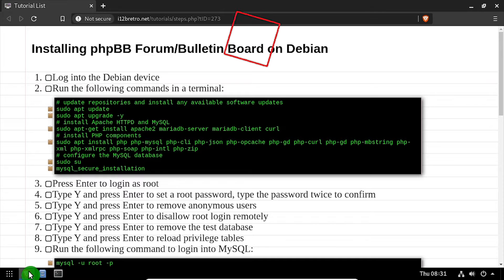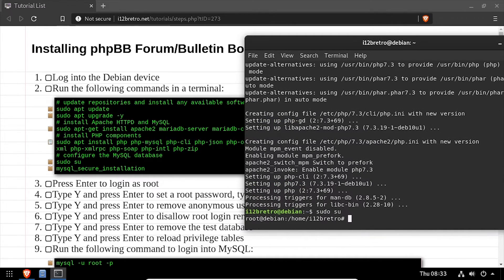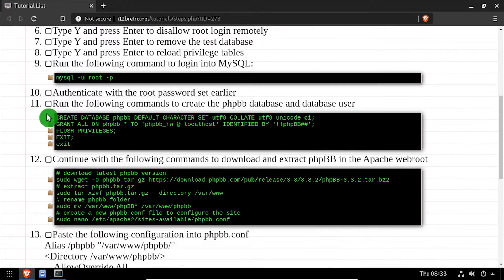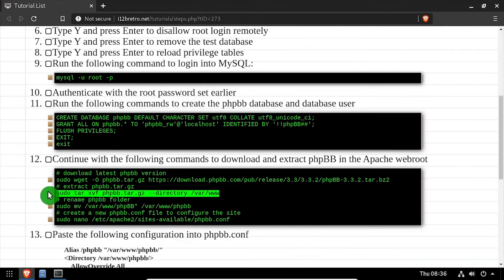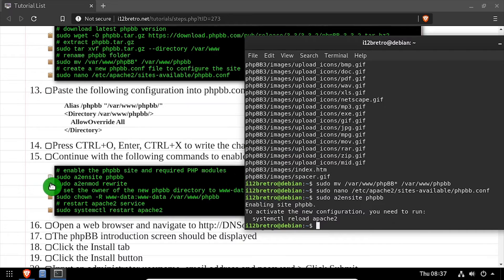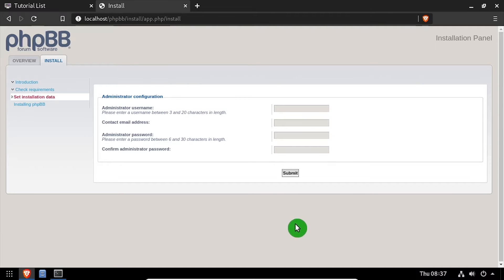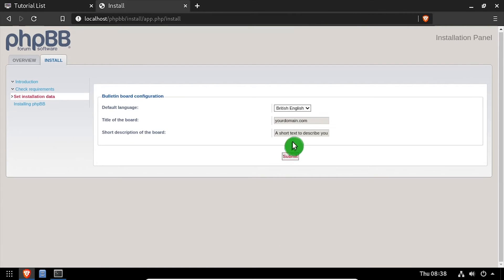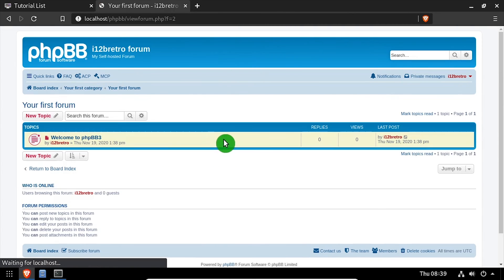Installing phpBB Forum/Bulletin Board on Debian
01. Log into the Debian device
   02. Run the following commands in a terminal:
         # update repositories and install any available software updates
         sudo apt-get install apache2 mariadb-server mariadb-client curl
         sudo apt install php php-mysql php-cli php-json php-opcache php-gd php-curl php-gd php-mbstring php-xml php-xmlrpc php-soap php-intl php-zip
         sudo su
         mysql_secure_installation
   03. Press Enter to login as root
   04. Type Y and press Enter to set a root password, type the password twice to confirm
   05. Type Y and press Enter to remove anonymous users
   06. Type Y and press Enter to disallow root login remotely
   07. Type Y and press Enter to remove the test database
   08. Type Y and press Enter to reload privilege tables
   09. Run the following command to login into MySQL:
   10. Authenticate with the root password set earlier
   11. Run the following commands to create the phpbb database and database user
         CREATE DATABASE phpbb DEFAULT CHARACTER SET utf8 COLLATE utf8_unicode_ci;
         GRANT ALL ON phpbb.* TO 'phpbb_rw'@'localhost' IDENTIFIED BY '!!phpBB##';
         FLUSH PRIVILEGES;
         EXIT;
         exit
   12. Continue with the following commands to download and extract phpBB in the Apache webroot
         # extract phpbb.tar.gz
         sudo tar xvf phpbb.tar.gz --directory /var/www
         # rename phpbb folder
         sudo mv /var/www/phpBB* /var/www/phpbb
         # create a new phpbb.conf file to configure the site
         sudo nano /etc/apache2/sites-available/phpbb.conf
   13. Paste the following configuration into phpbb.conf
         Alias /phpbb "/var/www/phpbb/"
         ≪Directory /var/www/phpbb/≫
             AllowOverride All
         ≪/Directory≫
   14. Press CTRL+O, Enter, CTRL+X to write the changes to phpbb.conf
   15. Continue with the following commands to enable the site and restart Apache:
         # enable the phpbb site and required PHP modules
         sudo a2ensite phpbb
         # set the owner of the new phpbb directory to www-data
         sudo chown -R www-data:www-data /var/www/phpbb
16.
   17. The phpBB introduction screen should be displayed
   18. Click the Install tab
   19. Click the Install button
   21. Enter the database hostname, username, password and database name ≫ Click Submit
   22. Click the Submit button on the Server configuration page
   23. Click the Submit button on the E-mail configuration page
   24. Enter a title and short description on the Bulletin board configuration page ≫ Click Submit
   25. When the installation completes run the following command in terminal to delete the /install directory
sudo rm /var/www/phpbb/install -r
26.
   27. Welcome to your very own, self-hosted forum with phpBB